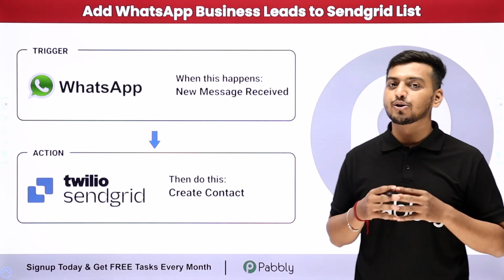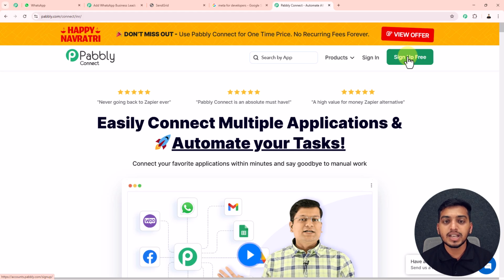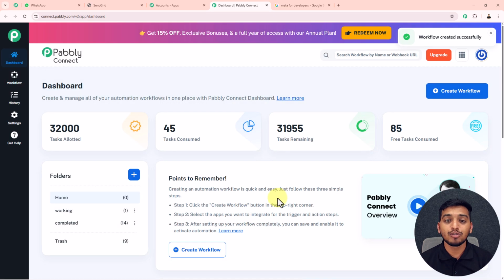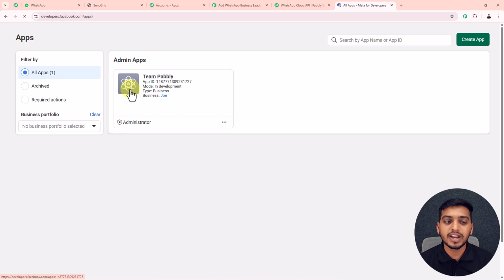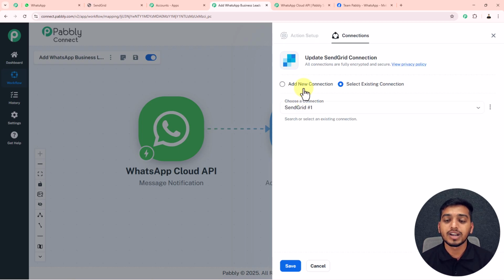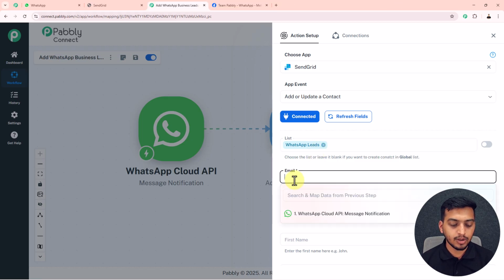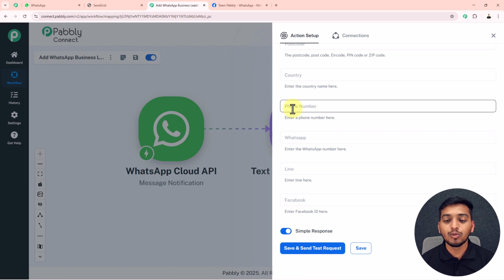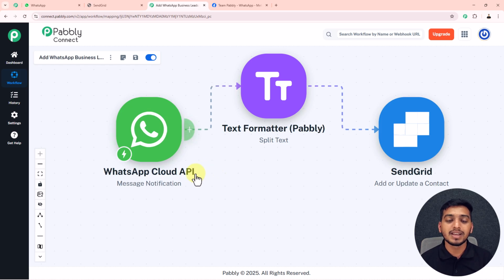How to Add WhatsApp Business Leads to Sendgrid List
In this video, you'll learn how to seamlessly add WhatsApp Business leads to your Sendgrid list. We’ll guide you through using WhatsApp Business for lead collection and Sendgrid for email marketing. Pabbly Connect simplifies this process by automating the transfer of lead information from WhatsApp directly into your Sendgrid list—eliminating the need for manual entry. This automation not only saves you valuable time but also ensures that your leads are promptly and accurately managed for effective communication.

Use Case:-

I want to push all WhatsApp inquiries to Sendgrid for broadcast newsletters.

Benefits of Pabbly Connect:

1. Automation: Save time, money, and resources by automating tasks.

2. Integration: Connect various web services to create efficient workflows.

3. Security: Enjoy industry-standard security for your data.

4. Scalability: Easily add new applications and services to your workflow.

5. Cost-effective: Choose from plans suitable for different business sizes, with no charges for internal tasks.